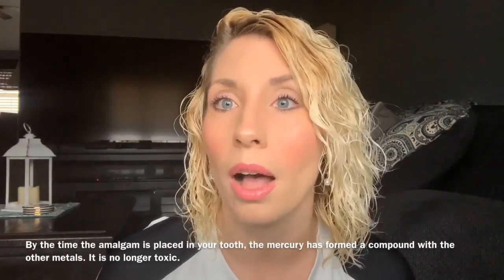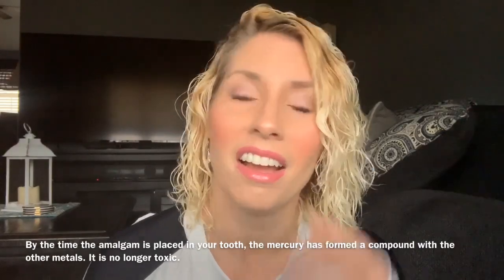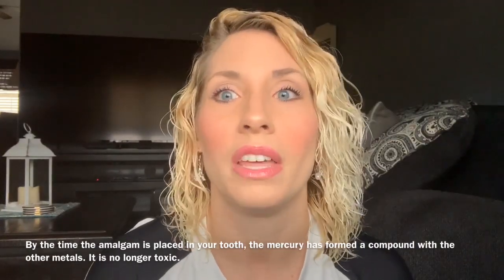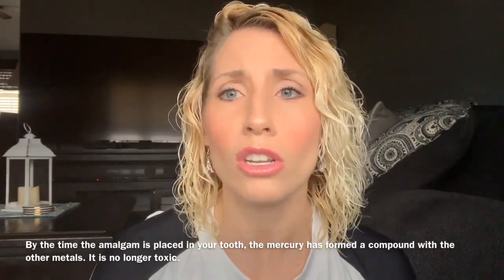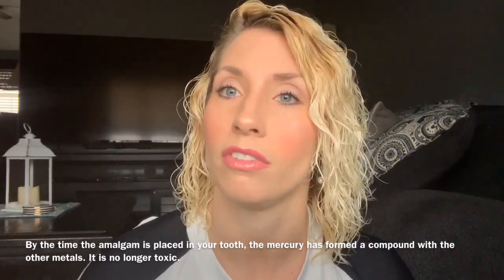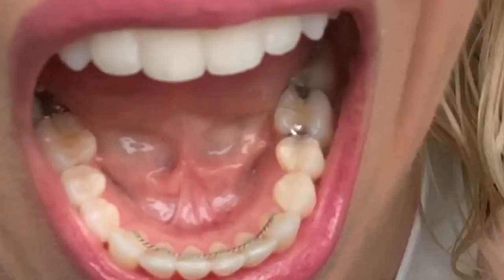“POST BRACES” | 4 Month’s - Why I have Silver Fillings?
In this video I address some questions in regards to my silver fillings and previous work I’ve had done. Why did I keep my silver fillings? I weigh the pros and cons of amalgam vs. composite. Hope you find this video answering some of your questions and thoughts on both filling types.

Products Mentioned:
1) Dentek Cleaning Tools

Need help choosing the colors for your braces at your next adjustment? Try out this website I loved!

New to my channel? Let's be friends! Get notified and click that bell 🛎for my next upload!

My Links...